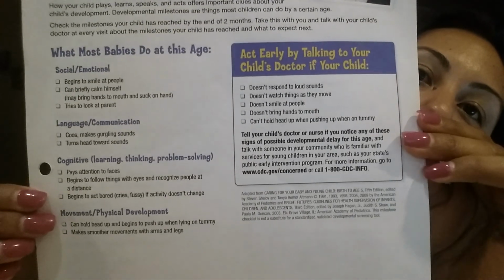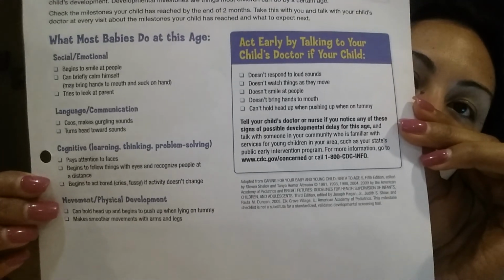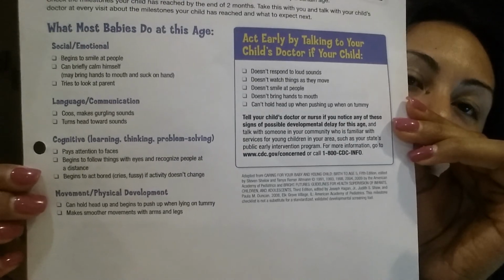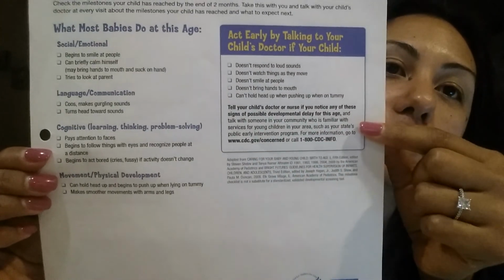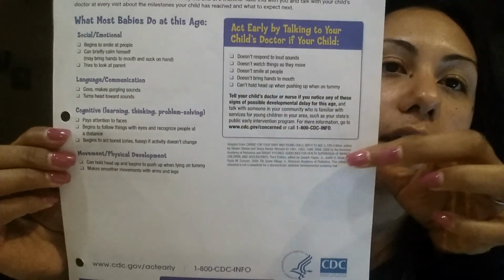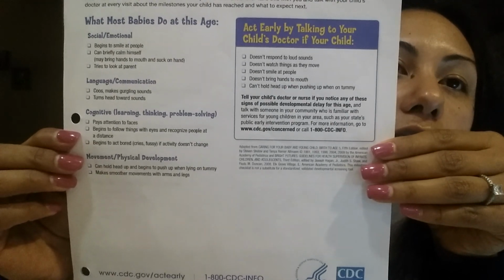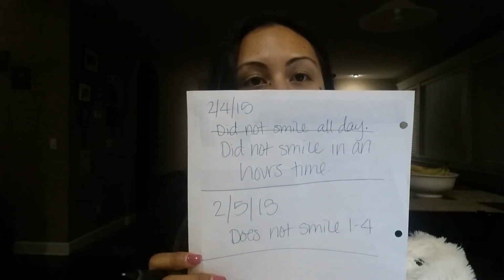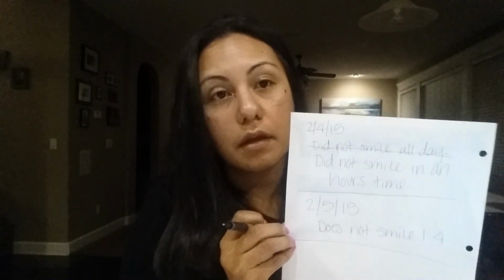Mommy Tips: How to observe and track infant/toddler developmental milestones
Hello Everyone! Please share this with parents/caregivers/grandparents/aunts and uncles. We all need to be aware about tracking developmental delays and getting help early if needed.As a follow up to my Early Intervention video I here's a video to help you observe and track developmental milestones at home. Enjoy!

Virginia Chaidez, the lead author and a postdoctoral researcher in the UC Davis Department of Public Health Sciences states: "Autism and developmental delay tend to go undiagnosed when parents are not aware of the signs to look for, and the conditions are often misdiagnosed when parents don't have access to adequate developmental surveillance and screening."

If you are concerned about a delay watch my Early Intervention video to get more information on how to get help.